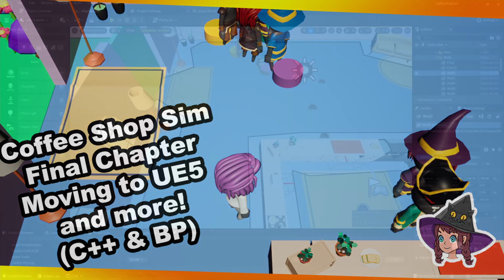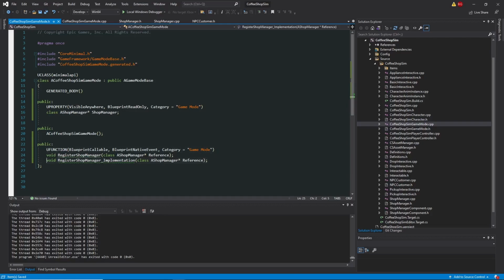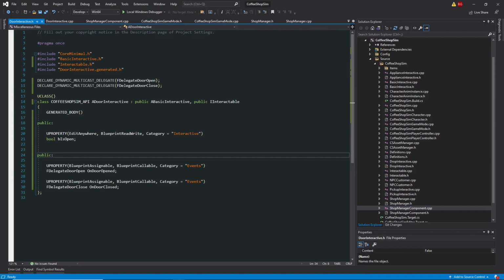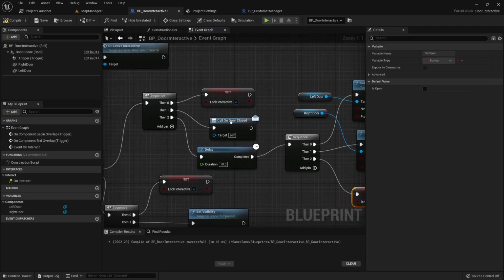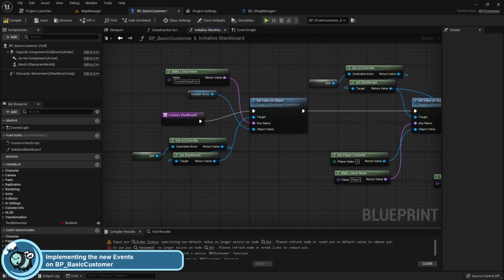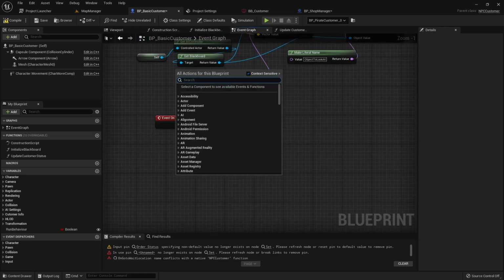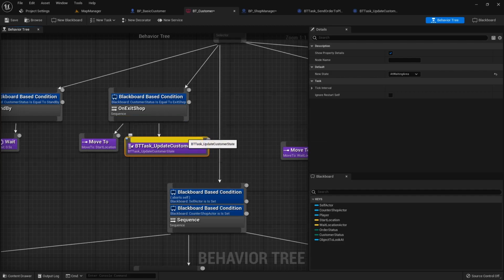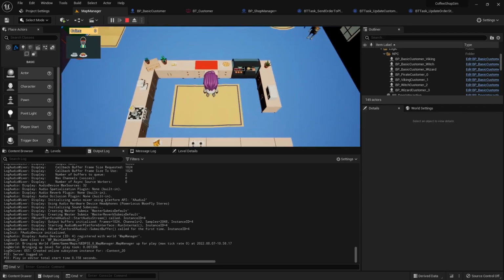Coffee Shop Sim - Final Chapter - Moving to UE5 and more! (C++ & BP)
In this final chapter, we will manage the coffee shop, when to open and close it and the customers.
I will also show you how to upgrade from Unreal Engine 4.27 to Unreal Engine 5.0.

Chapters:
00:00:00 - Introduction
01:50:51 - Converting the project to UE5.0
04:55:34 - The CoffeeShopManager Actor
16:23:05 - The Door Interactive
00:30:57 - Adding new UProperties to the NPC Customer
00:37:09 - Implementing the new Events on BP_NPCBasicCustomer
00:40:18 - Adding new variables on the Customer Blackboard
00:48:34 - Updating the logic of the Customer Behaviour Tree